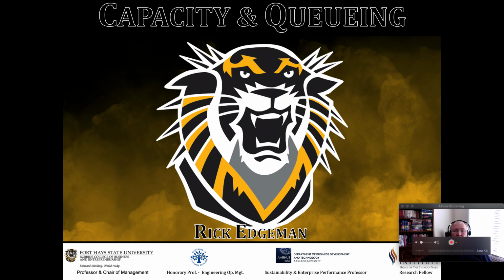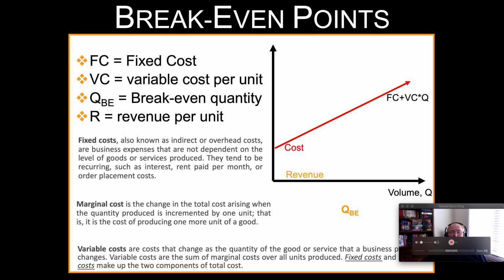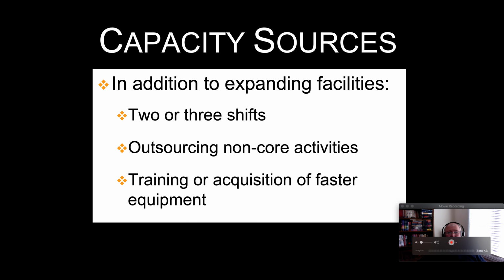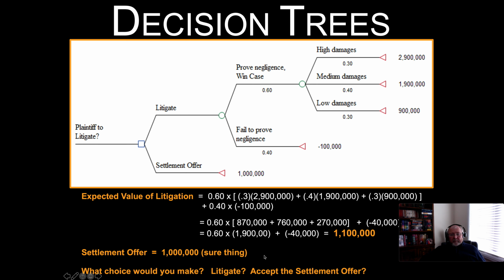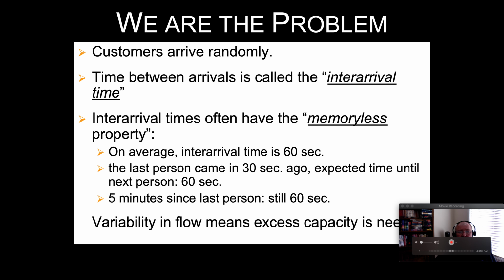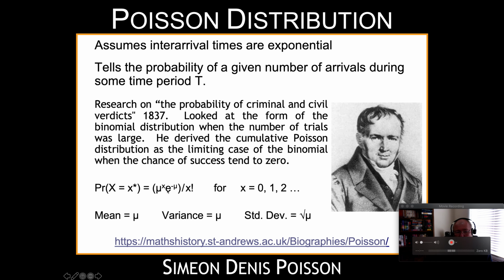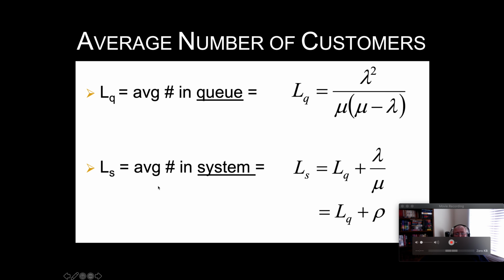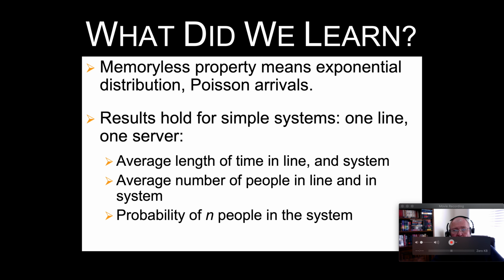MGT 602 Queueing and Capacity 3 1 2021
A very brief introduction to Queuing Theory and Capacity Planning.